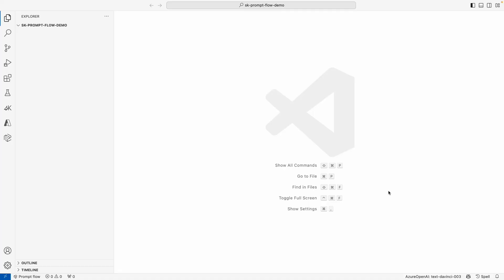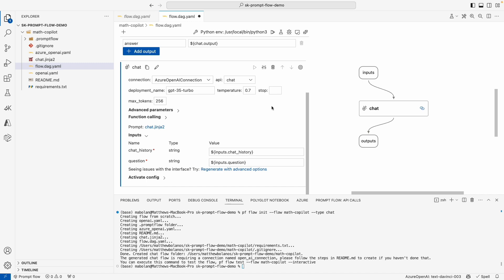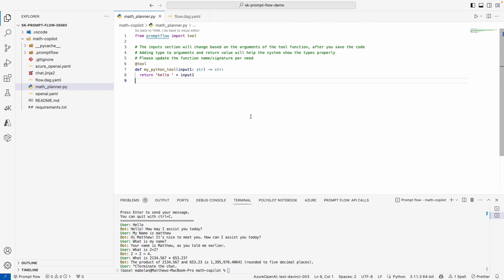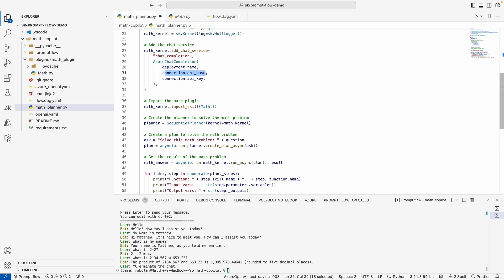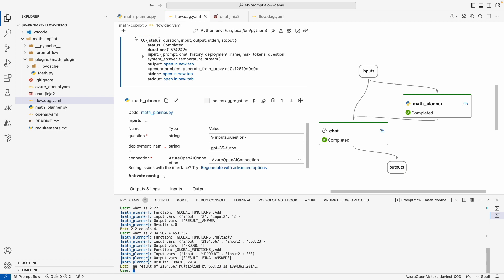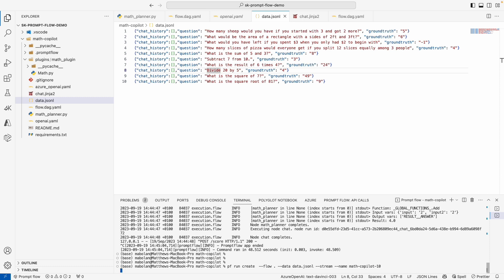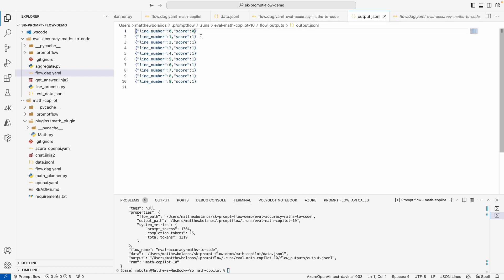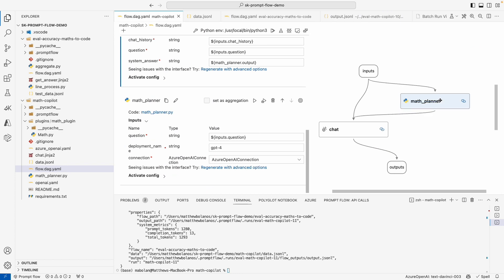A deeper dive on PromptFlow and Semantic Kernel (feat. Matthew Bolanos)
Watch Matthew Bolanos give a deeper dive on when and how to use PromptFlow with the Sematic Kernel!